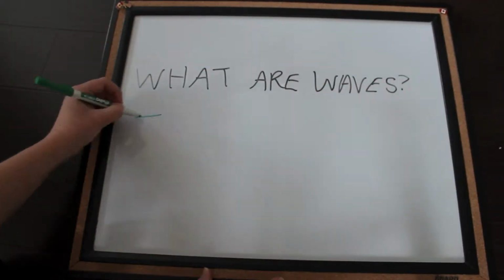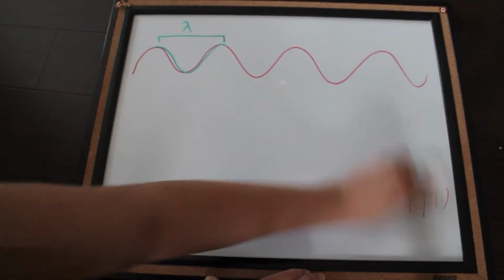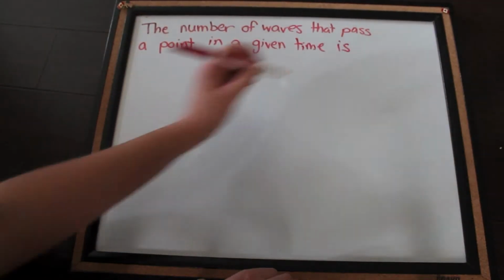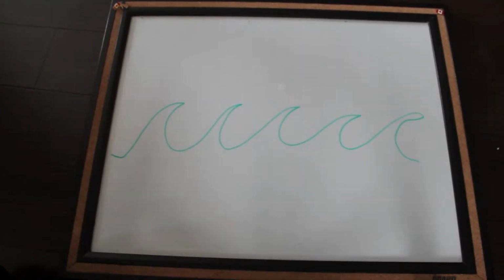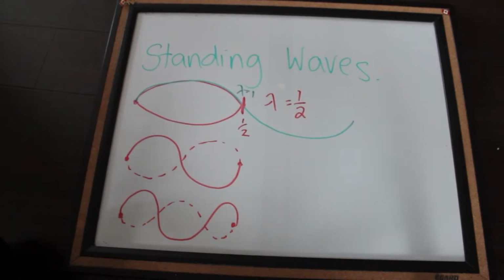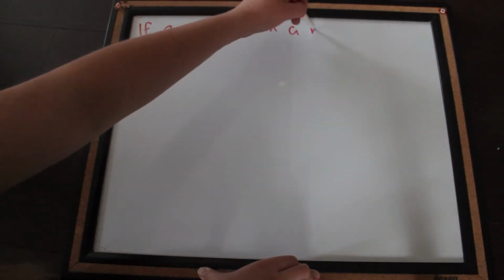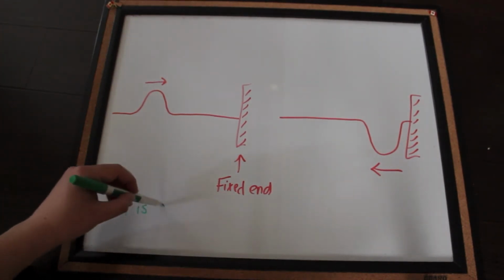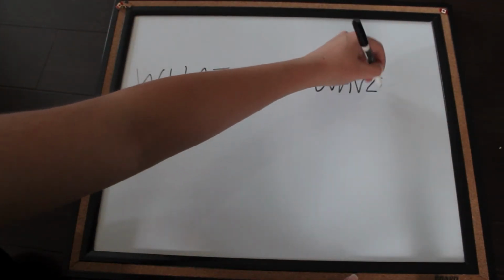Stick It Wave Characteristics Erin A